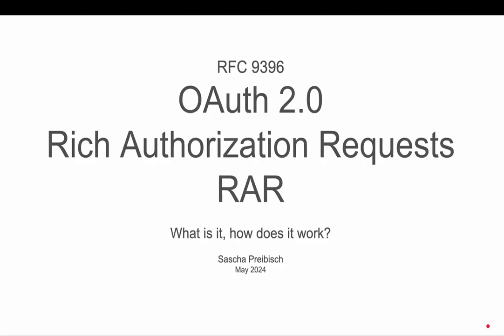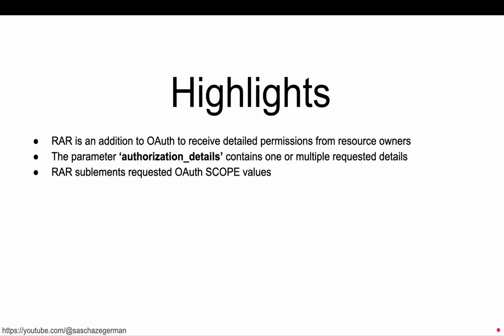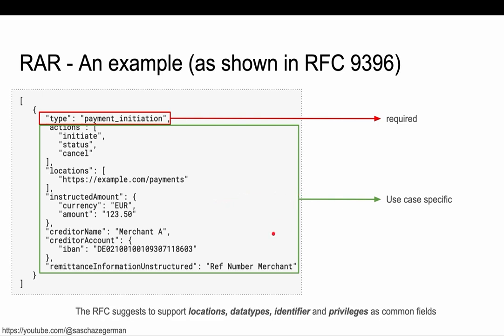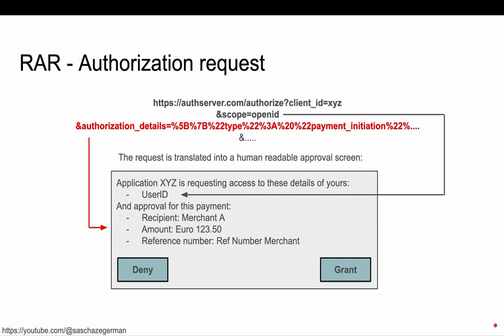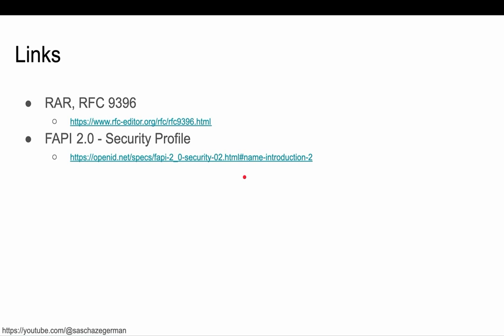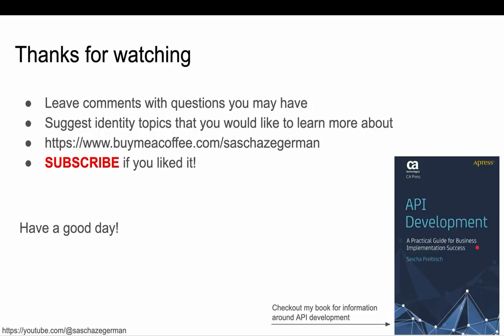OAuth 2.0 - Rich Authorization Requests (RAR)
This is an introduction to OAuth 2.0 Rich Authorization Requests (RAR). This is an addition to OAuth 2.0 found in RFC 9396.
Whenever there is a use case that requires detailed permissions from resource owners (users) and OAuth SCOPEs are not sufficient, this extension can be considered.
After watching this video it should be possible for developers to understand how this extension works and how it could be useful.
And please remember that you can also leave comments in German as that is my native language.